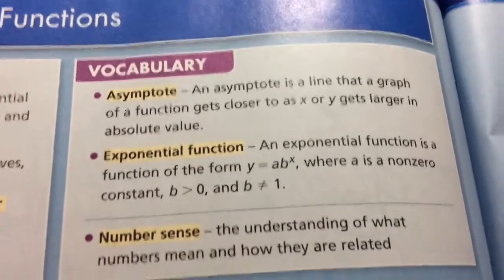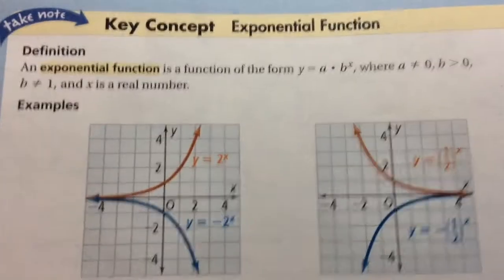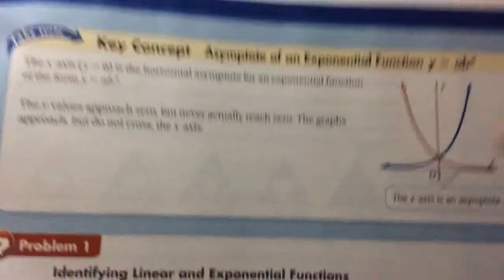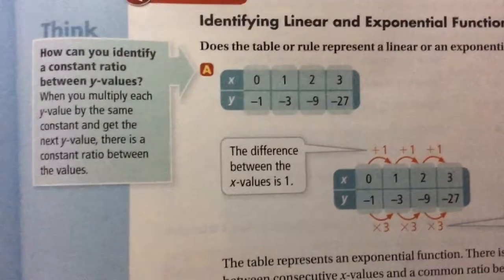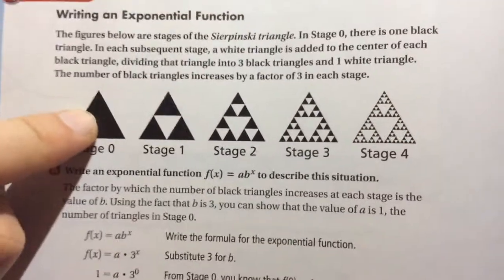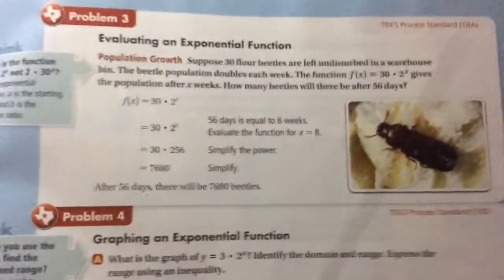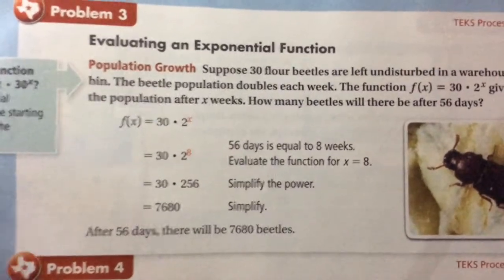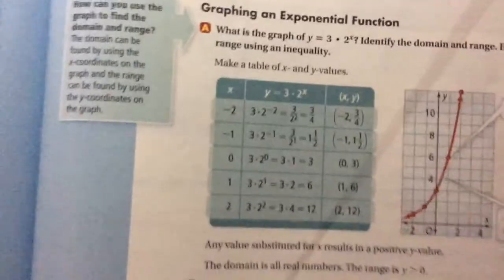April 8 Exponential Intro